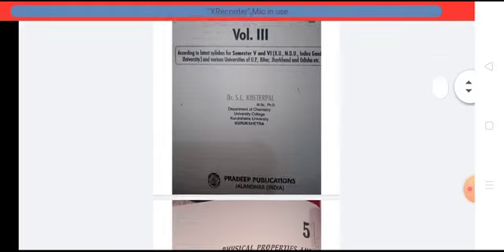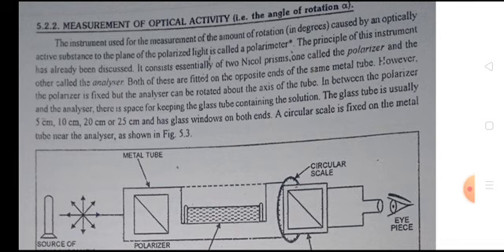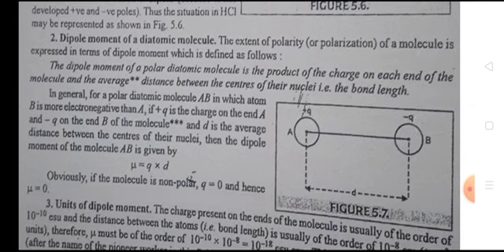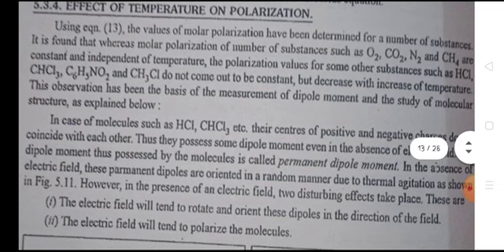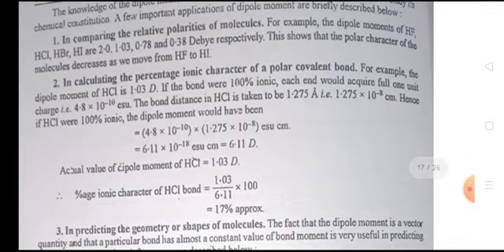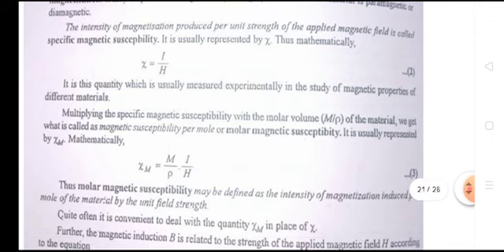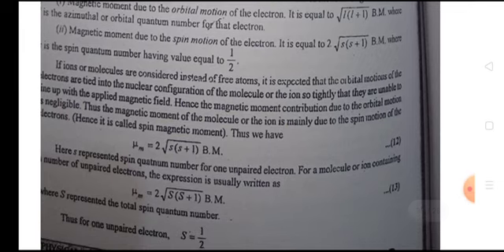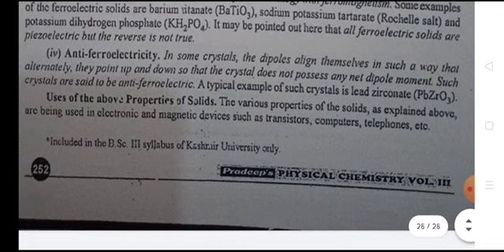physical properties and molecular strcture